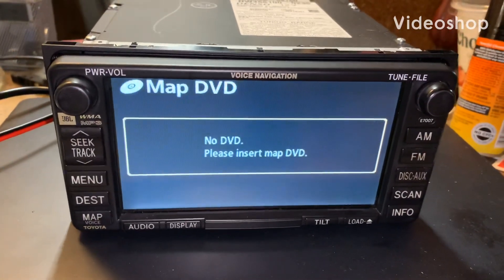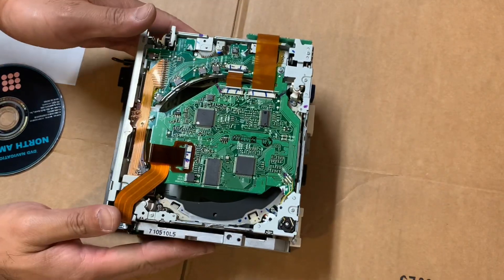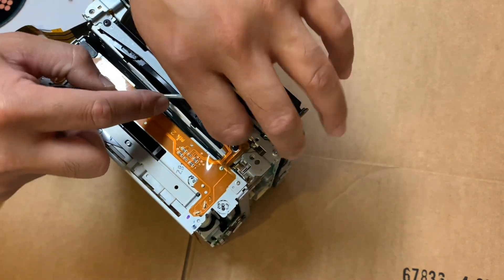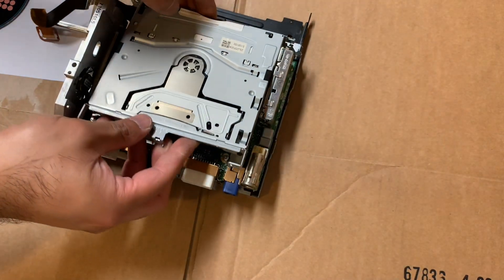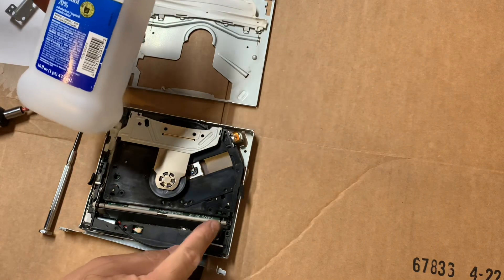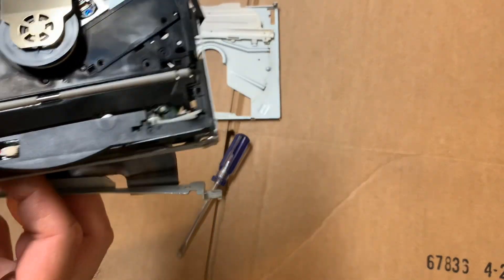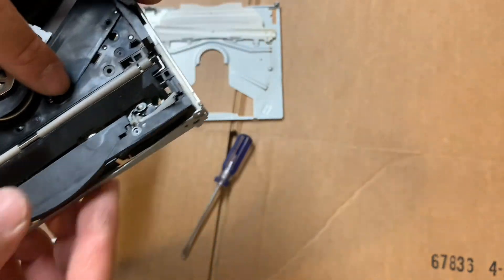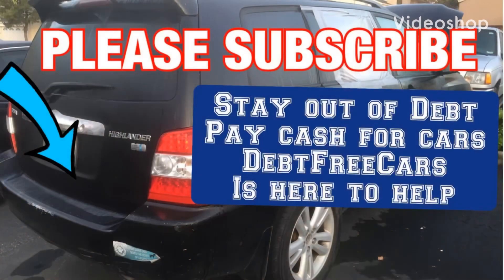DIY DVD GPS map drive cleaning: Toyota Denso JBL DVD map drive in GPS Navigation units E7007 - E7013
Procedure to remove and clean the DVD GPS map navigation drive.  Fails to load the disc complete because the insert rollers are dirty or not gripping.

See detailed steps to remove and clean the using so DVD will start reading again.  Once DVD can be read, the unit will proceed with starting up and working.

Also, when you have DVD drive open look at the row of gears on the left.  The black gear closest to the rear sometimes breaks.  Push down the rollers and spin the motor to see if any teeth are missing.  If they are missing, you will need to replace the while DVD drive.  See below.

UPDATED LINKS

PURCHASE: Failed DVD Control Power Board for GPS Maps Part
for Models E7007 thru E7016:

PURCHASE: Failed DVD Drive for GPS Map

PURCHASE: Refurbished Toyota JBL GPS Unit
-Model E7007 for Sienna, 4Runners and Solara:
-Model E7013 for Tundra and Sequoia
-GPS Model E7014 to E7016 for Highlander

Applies to models:
E7007, E7008, E7009, E7010, E7011, E7012, E7013, E7014, E7015, E7016

For many Toyota Sienna Tundra Sequoia Highlander